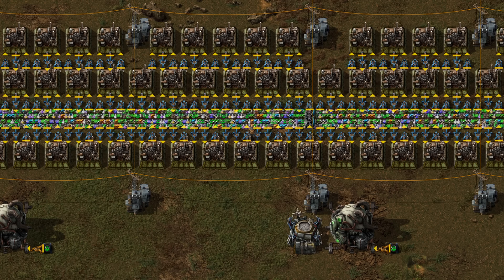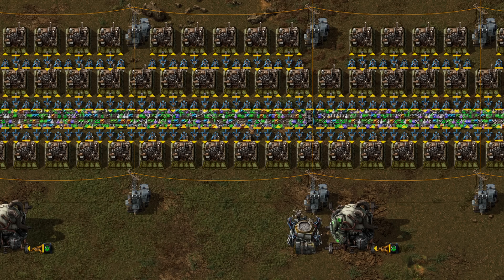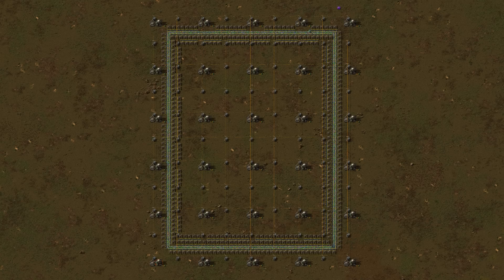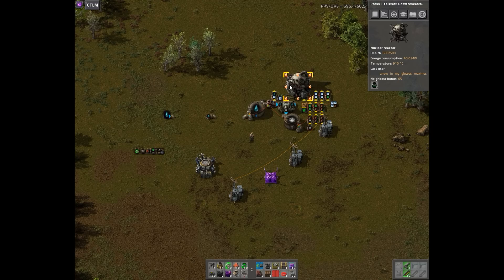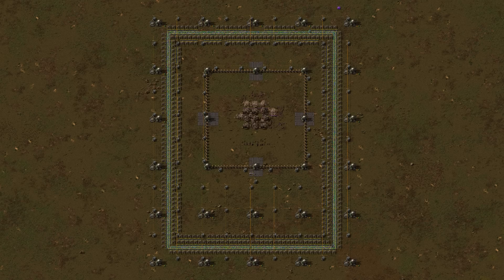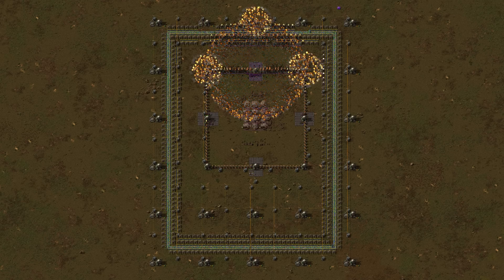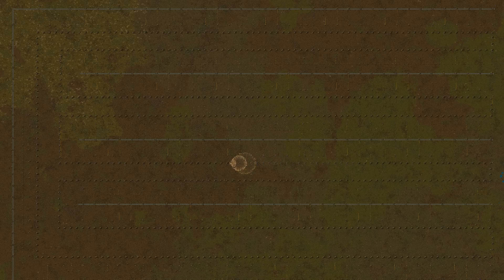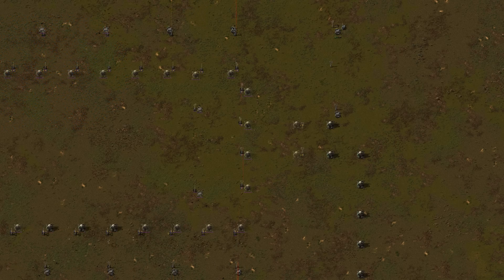self destruct mechanisms in vanilla factorio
You can use nuclear reactors to blow up your base once you lost control of it. In this video I show a few different ways to do that.

I haven't put the maps online because I don't think they would be useful to anyone, however if there is demand I can put them up anyway. (The techniques are more proof of concept) Ask for them in the comment section if you want them.

safety mechanism
blueprint:
0eNrdWVuOozgU3Ys/Z0ILG/JCrZZ6AfMzv6MWcsBJrOLVxtRjSlnALKQ31isZ26QIBBvsVEpq9U+VSOD63nN8z7k4r2CXNaRitOAgegU0KYsaRP+8gpoeCpzJz/hLRUAEKCc5WIAC5/KqaJKMYOYxghNeMnBaAFqk5BlE8LSYfboWj+AD8TguHnqPotO3BSAFp5ySNgt18RIXTb4jTMQ2rr8AVVmL58pCLvqsbn0BkRecZDpXYVAXRpYrkuBeUuY7WmBtKA+1sURl8gHOyizekSN+pOJuccueZpwwA2yPlPFGfHKpXd3h+UBFayTuHuyh961dpSCJTKGWoaD8c2CEFH1QaAqiQNxLWdJQri7l07qCg271lCQ0JWy63uBc76eloeJzlFh8l9IuzT1lNY9HCOyzRuTWZfCEBVht8S32Im3f9+V1XmGmUorAZ/FA2fCq0QScgbR6iRWu8Z6VeUwLEQNEnDXkZECWkfQa17XciVrEkSIIGRlZ2jESOjES3pWQGfzeWFl9OCl7nNUurIRDbFEPVw30PabmY5l4Wnb1YEb5MSecJpNULeeousS5A1s1kTHiC2mCsrIigjCVEfjzNsYcOBmDvrCSqml2Rl20mCZv+PXKjtuVUw+ufo0e/PnfjwlOhzbbMFzQJvf2Dcm8hGTZHXvRqdmgiYK1fiQYW1KLvnTglLI2PeXjltla+uSmS6dq8krnjJ/a/vZ1iYx2xNuS3Y6wd8maE5wP94InbVKjyQ6kwbWh8G238JFg7pHn5IiLA9ENB+1g5as26EEQaqJCvwtLi5owrguIdICG7wd02AoMP3lPZZkOIUVjMC8bRYyWaSxgUPLKRWn1eYywhxtN6xScMTS4NKop1O1ooQuPhDGhQrEoMHkQoPxLhst21FxG6aw80FrZ2pHUXEzU3xvx30yVaQx+SycvxfrlPu75ELTHbDXWFd2GhcjVmIPevr2HL1tI7cidZfP07fmP90i5S9/70/JsKY8wuGFqHSvFHezTyud6M9Ggy79Yoz5Ujbv45rUmmAemOdIsJ1gY3jbCflSn9DF9z/hqiurCRWDNReg07vhXQo78EVeWCxlZXbqdYaw7l73bCcbX3gkGnDn+McX4WxsDOcX4SxsjsDiGGrb39VGMOgOgdSwxbLvcTW+1tF3eOSpaiWm39A5MrJxqBq2NogxdTZq6oLZTtK8iBvZ1bK4Hkq2lO29cNaf1CvT7a861FExozsZJc7bWErOxlJitk9sHMwy+w98Nw3uIli7Wbn7DuseJoYYt0wkinCbS9I6GfCc+lj0+PnT60rMDf6mhy82+LRsEQTcPbjskvMWDzXv37FrQ38pmuO1XBI126Au+vHTVzU4UrIob77zzIUko9p7yUElv1PuhaQHEa2qtHlht1ght4NZfo9Ppf0OEEMA=